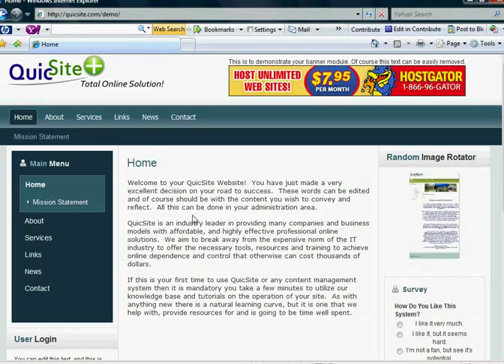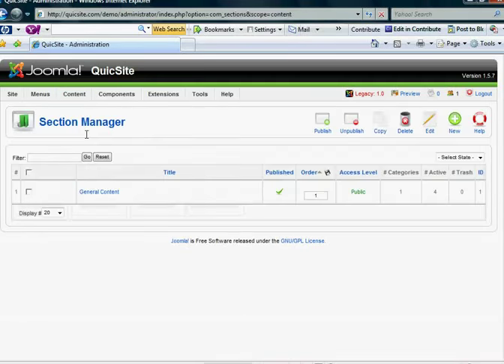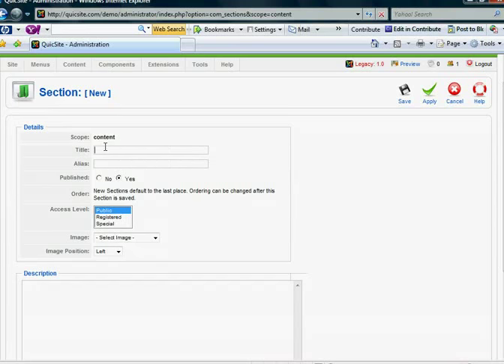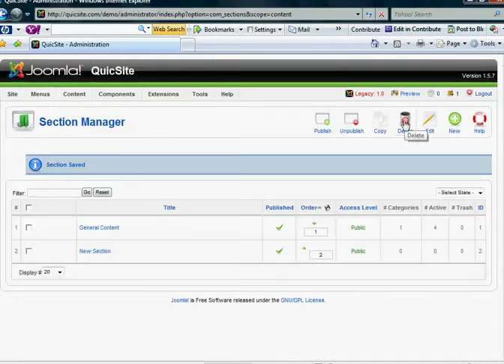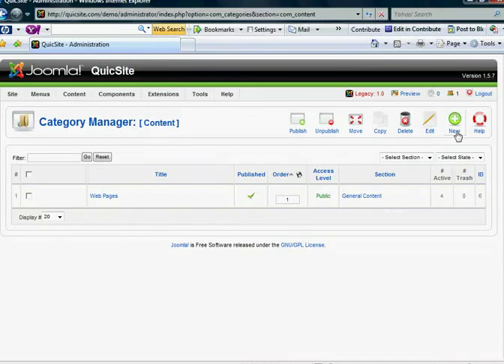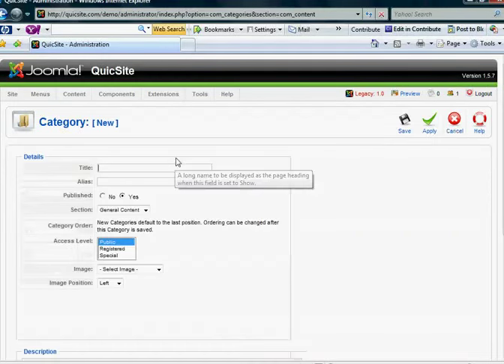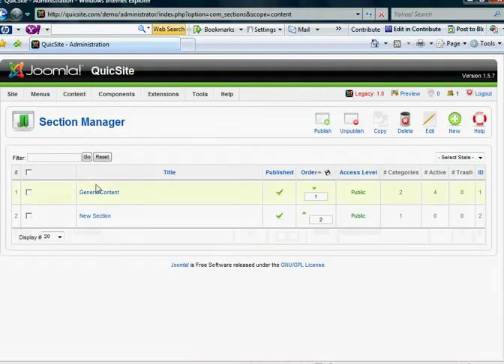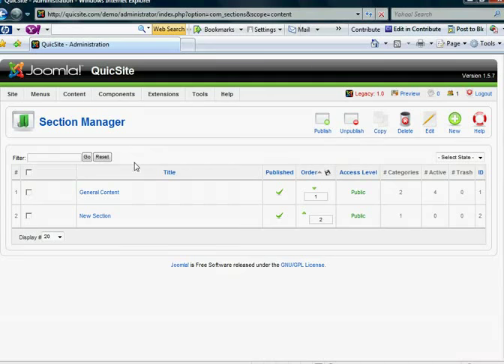003 Creating Section Categories.avi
003 Creating Section Categories.avi